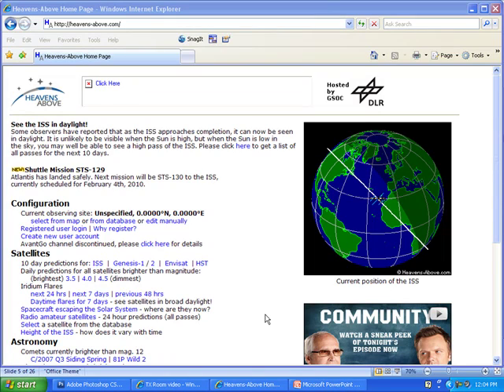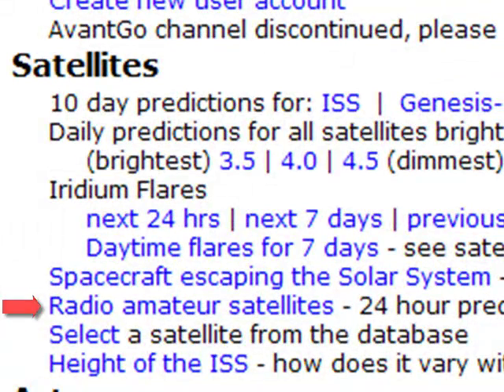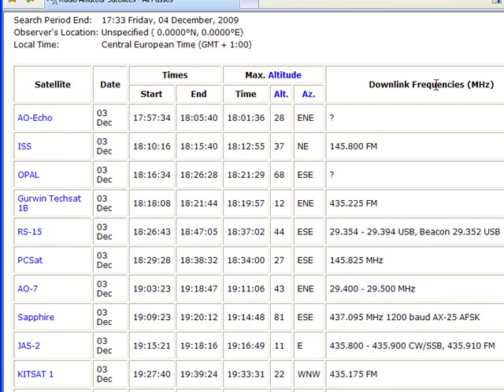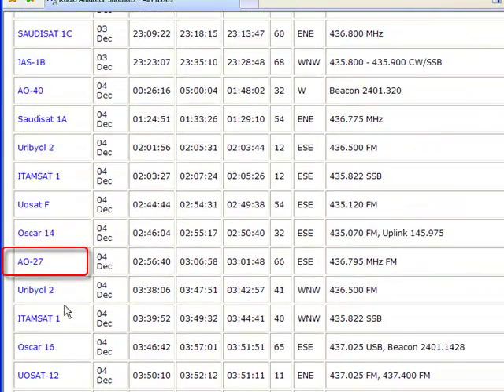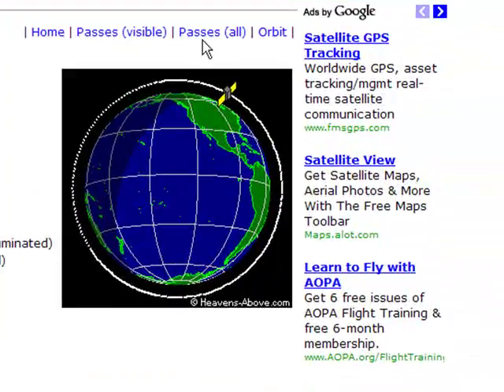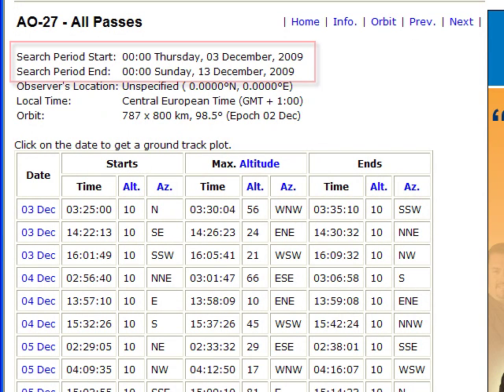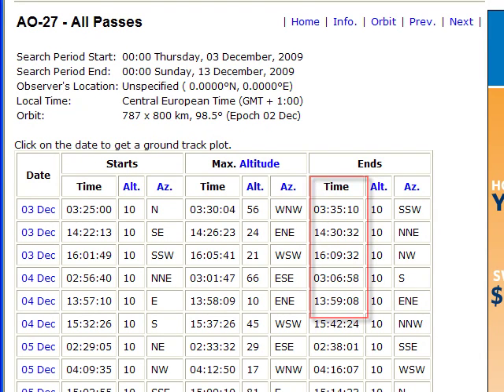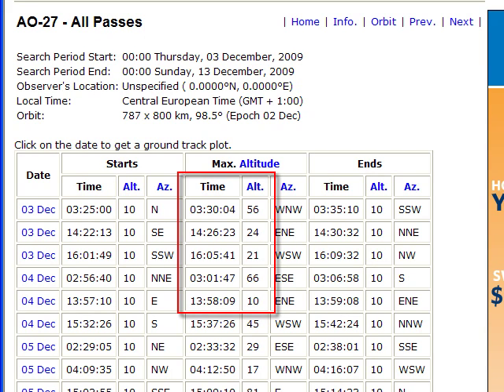Getting AO-27 Satellite Tracking Info from Heavens-Above.com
Amateur Radio Tip
Brief explanation on using heavens-above.com to get tracking info for the AO-27 satellite.
Please note, you should be logged on with your location entered,  so the site gives you appropriate satellite info for your location.